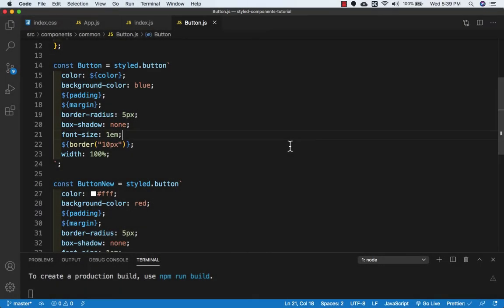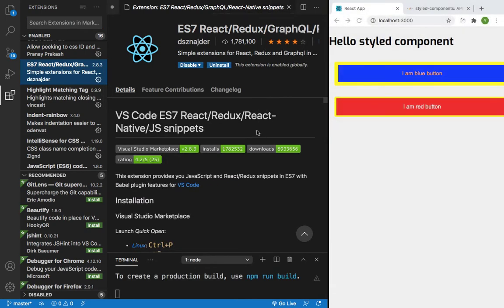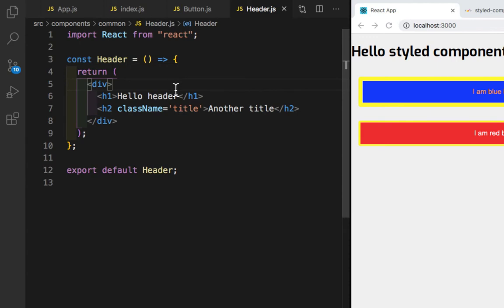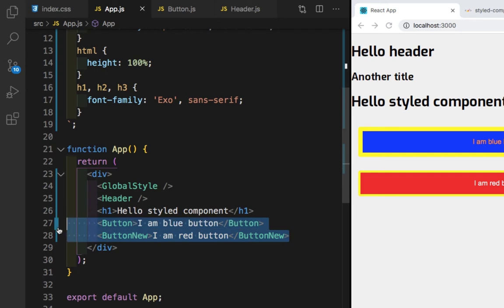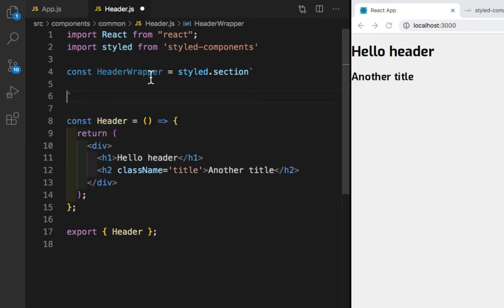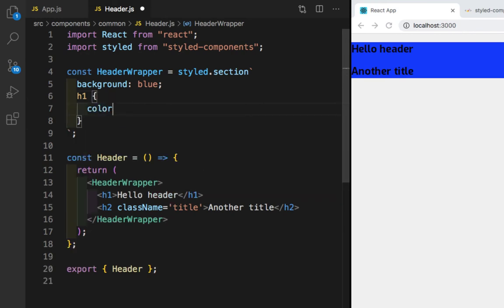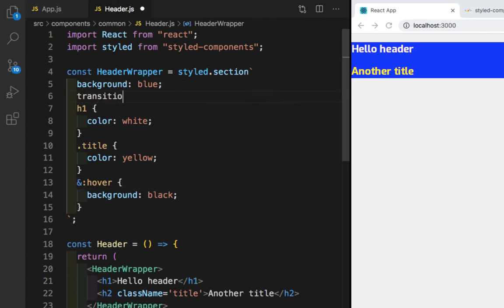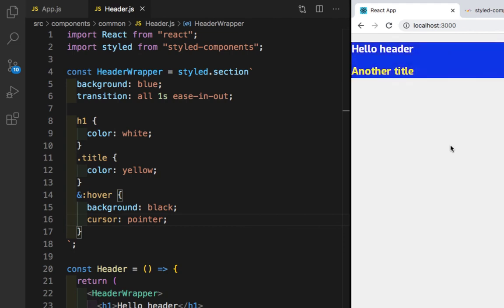lecture 9 nesting in styled components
nesting in styled-components
Follow me on technology updates